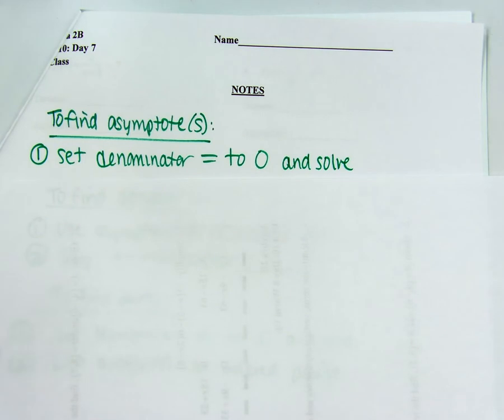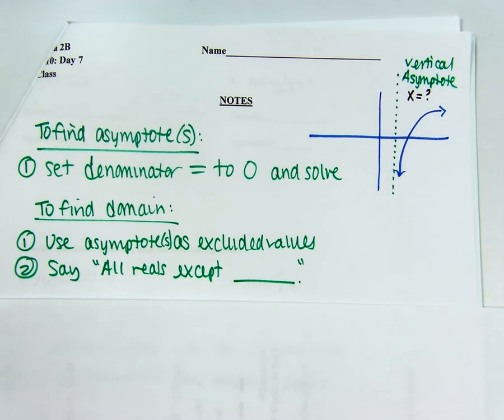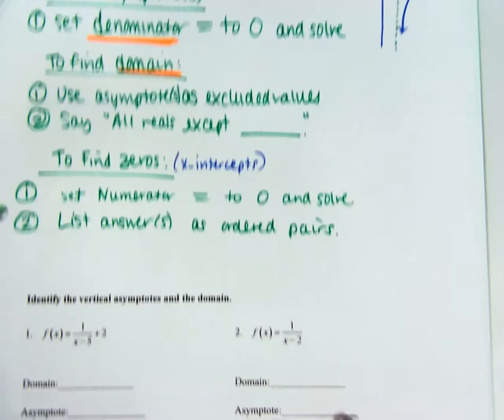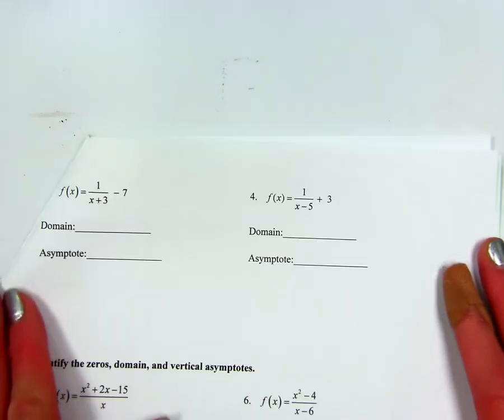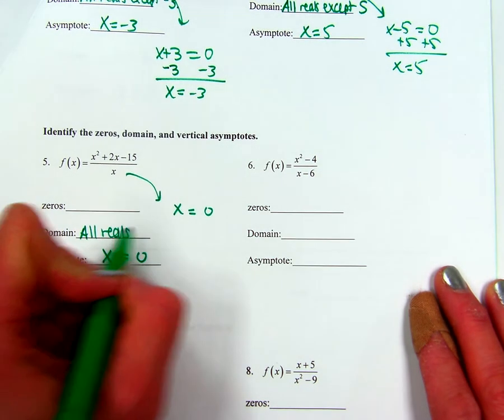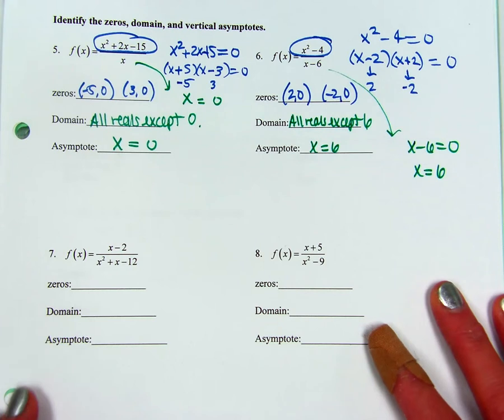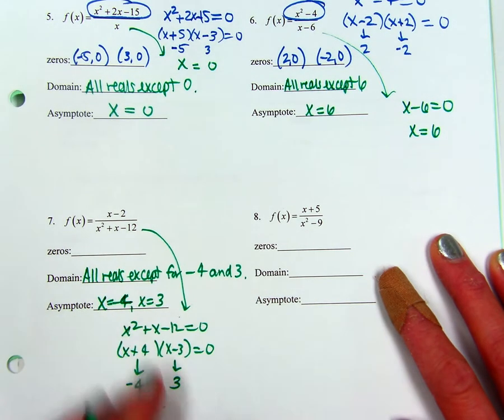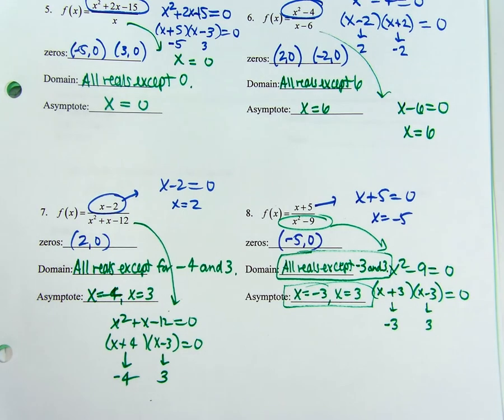Algebra 2 Unit 10 Day 7 Video Notes